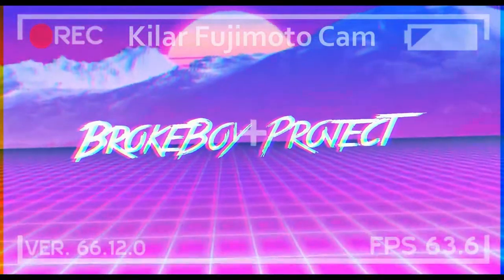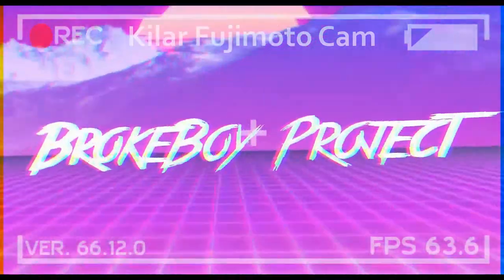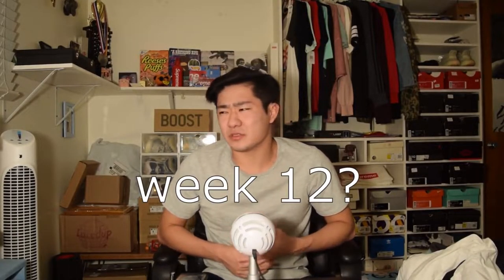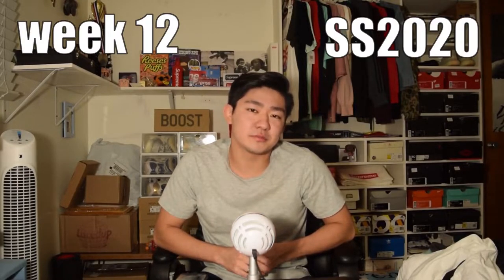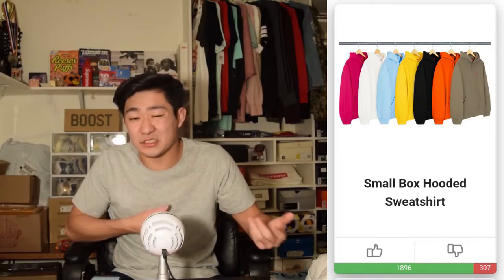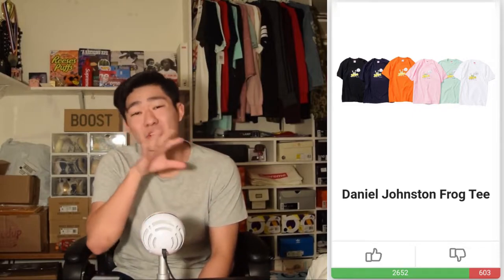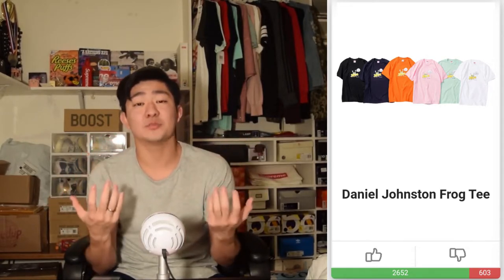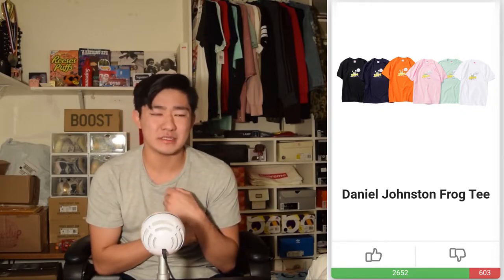SS2020 Week 12 Droplist Review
Hows it going everybody broke boy Kilar here back again with another project.  As always thank you for all the love and support, I appreciate all of my viewers.

~EQUIPMENT:
Camera: Nikon D3300
Microphone: Blu Snowball Ice
Editing Software: Shotcut (free editor)